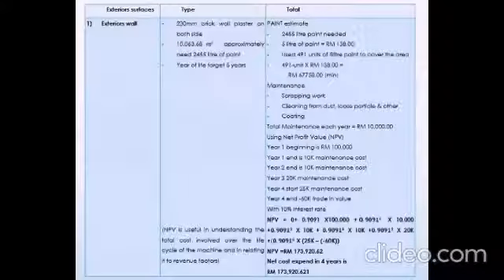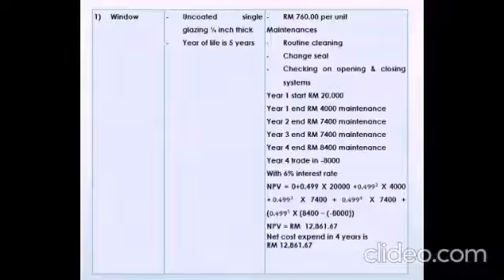Maintenances for External Wall, windows & doors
This is Assignment Presentation for BMMM 3553. Maintenanence for External wall, windows and door at Main campus UTeM.